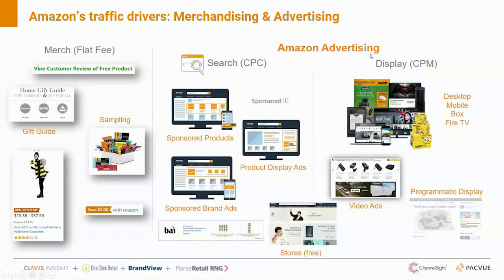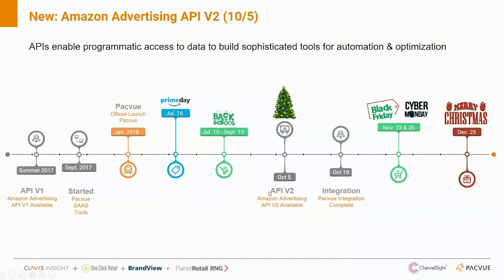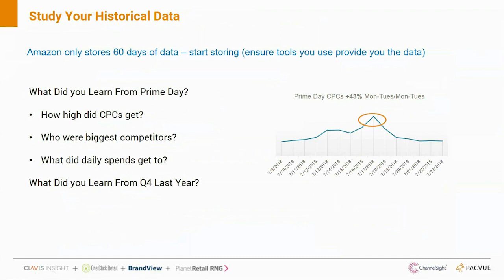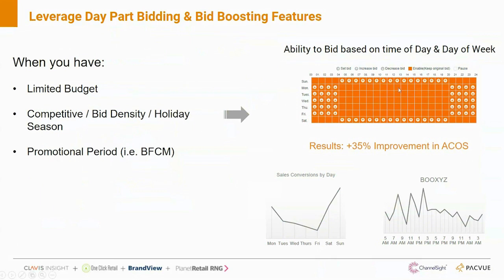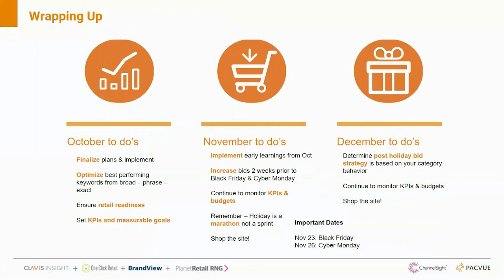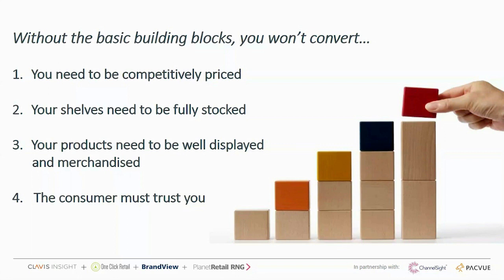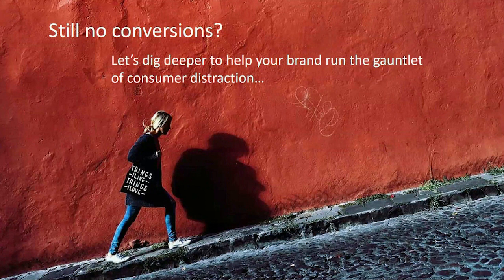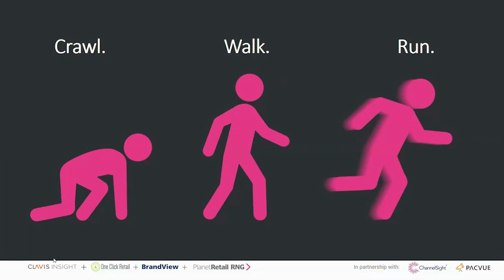Clavis 4Q Ecommerce Playbook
The 2018 holiday shopping season is fast approaching. CPG brands looking to win it must be primed for success on Amazon in two key ways. Firstly, by using the right advertising tactics to drive maximum traffic there. And secondly, by fully optimizing their product detail pages for conversion.

To learn how to achieve this and more, join the Ascential ecommerce family of brands (Brand View, Clavis Insight, One Click Retail, and PlanetRetail RNG), along with renowned Amazon expert Melissa Burdick, and ChannelSight CEO and Co-founder John Beckett on October 17th. In this 45-minute webinar, these experts will cover:

-What's new in Amazon advertising to take advantage of in Q4
-How to determine the best products to promote during the holiday season
-Advertising tactics to drive maximum traffic to your Amazon product pages
-How to create product listings that convert on Amazon